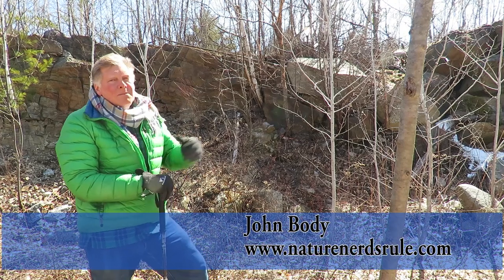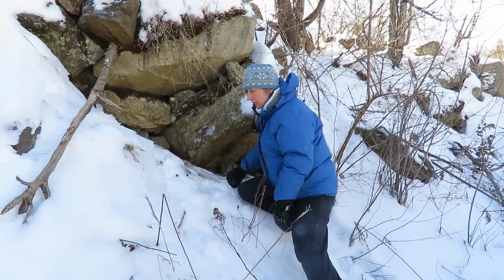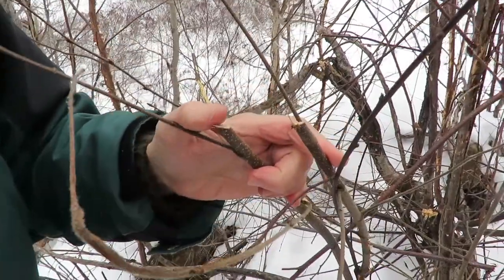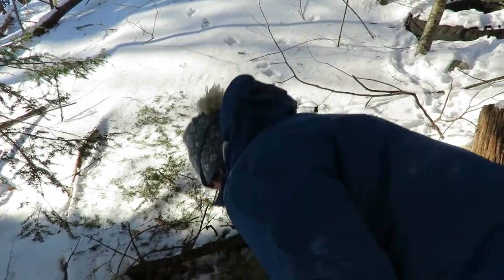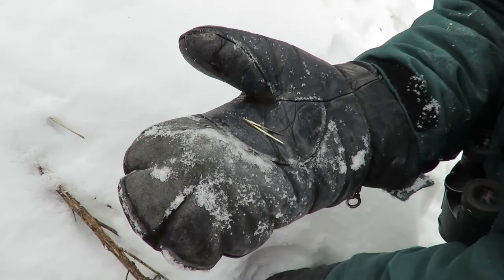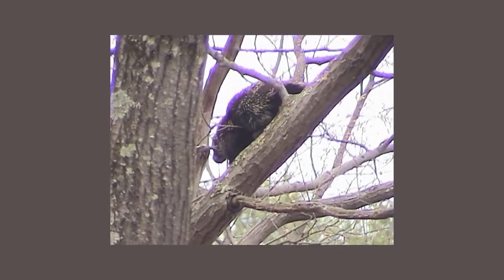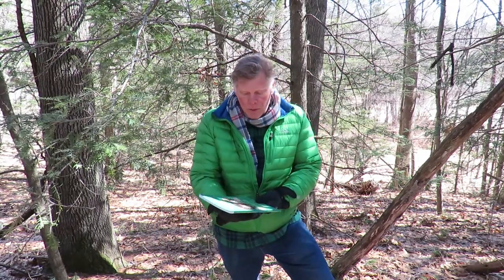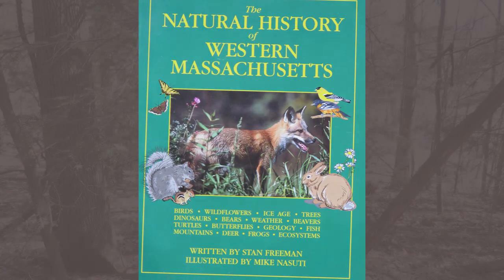Nature Nerds Rule - Porcupine World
The porcupine is one of our most beloved wild animals here in New England but it isn't very cuddly!  This program explores the life of the porcupine.

A Nature Nerds Rule/John Body production